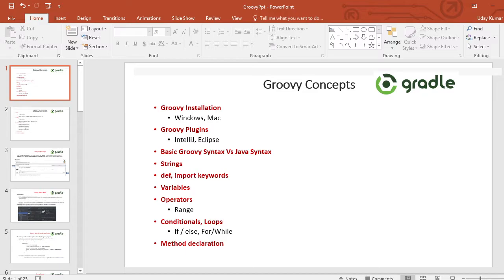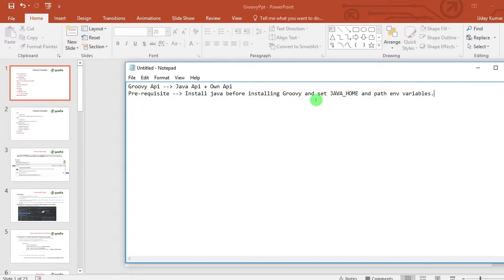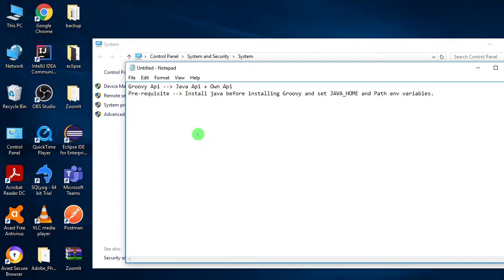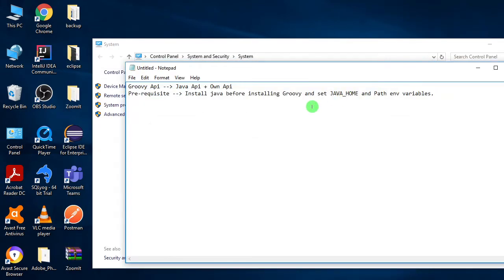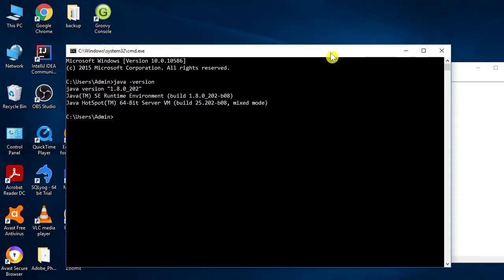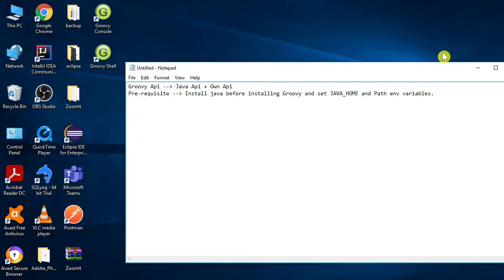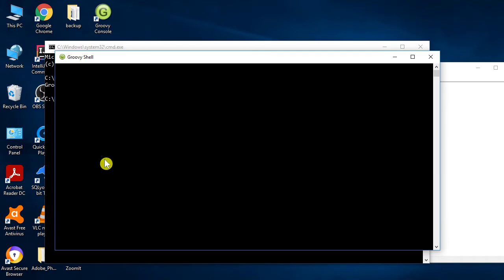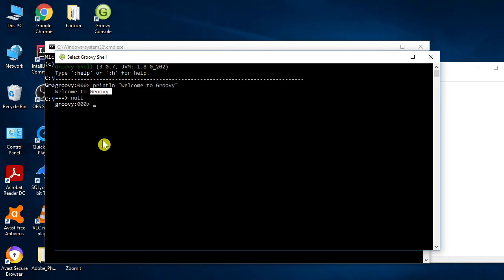Groovy Windows Installation